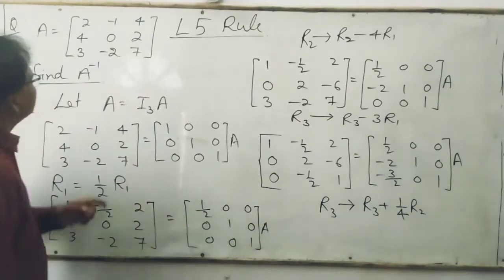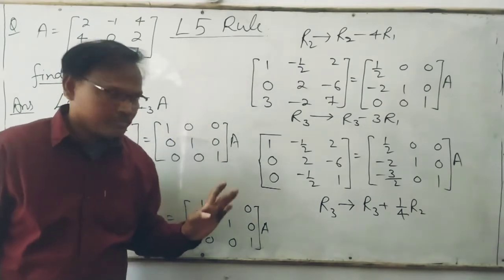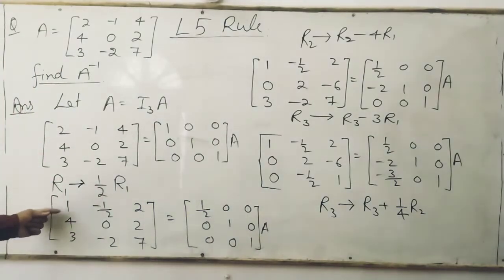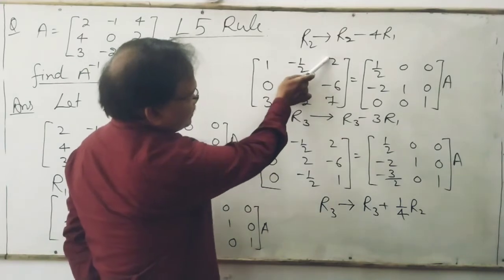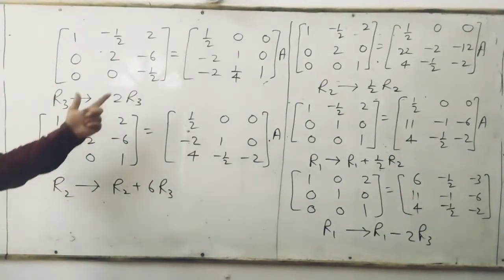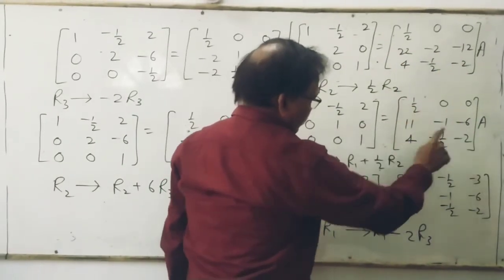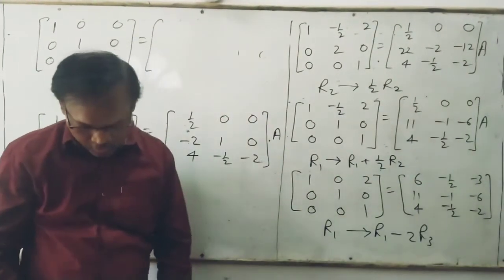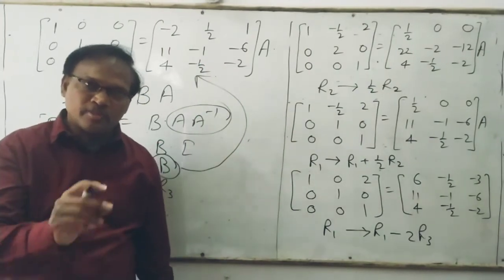A Question based on L5 RULE TO FIND INVERSE OF MATRIX A using elementary row operation.(Part-2)